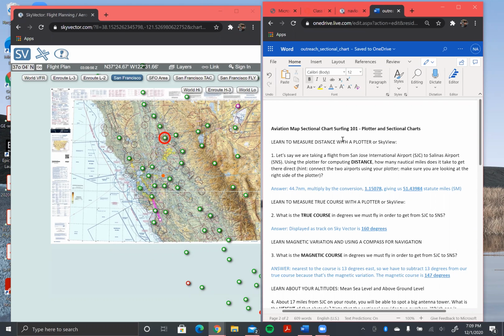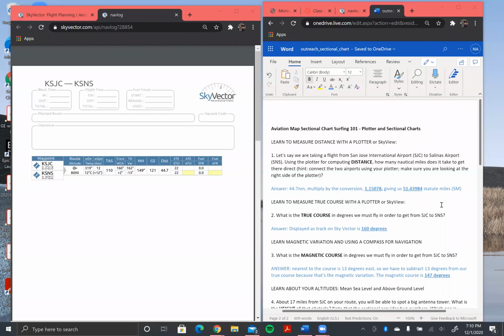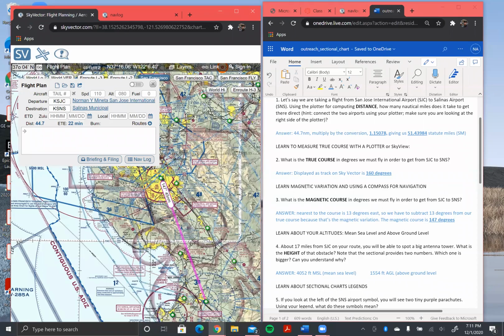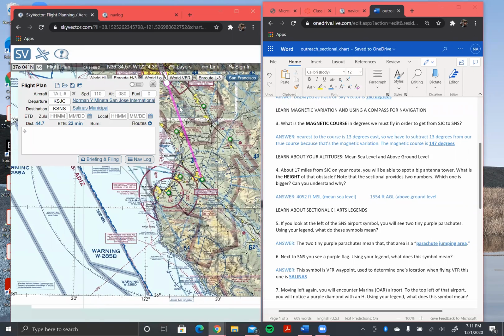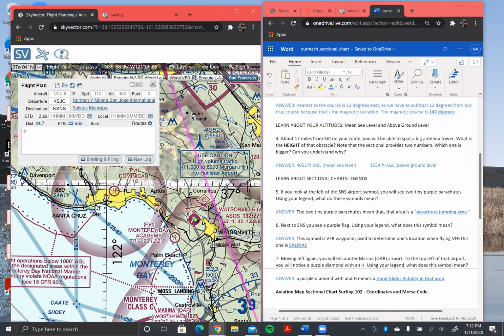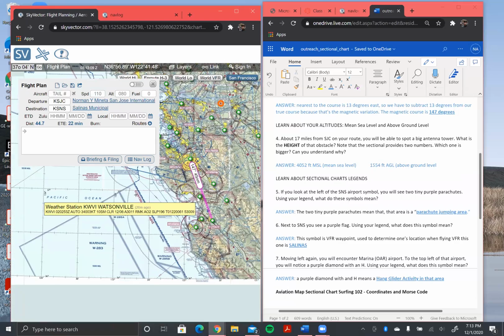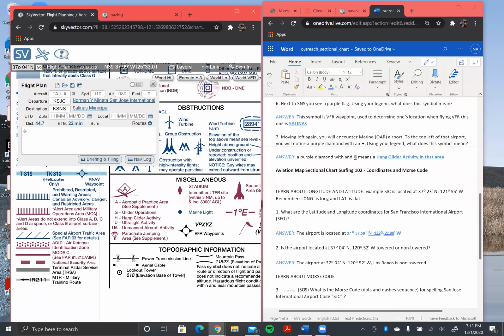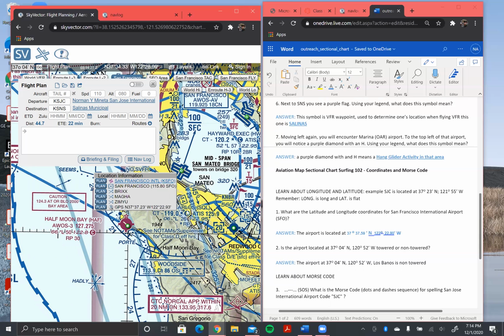Avia 1 Class Project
ignore this unless you're chief